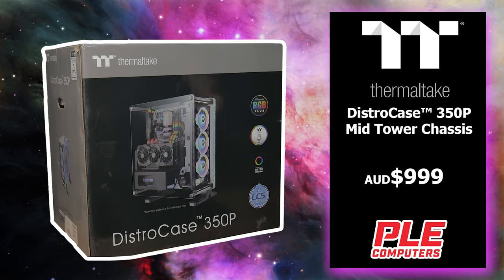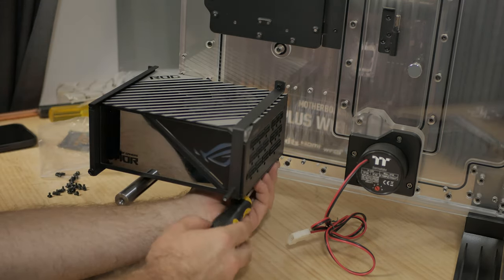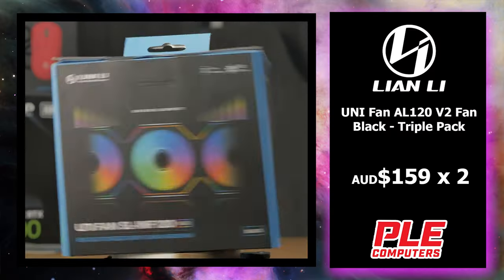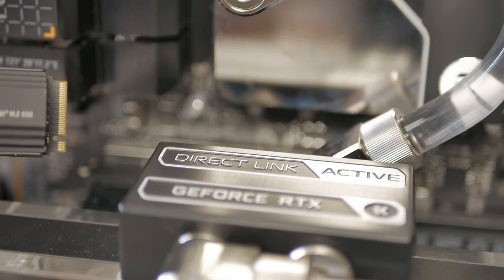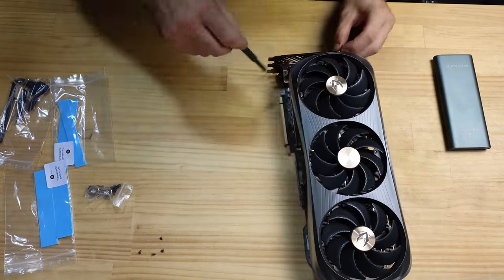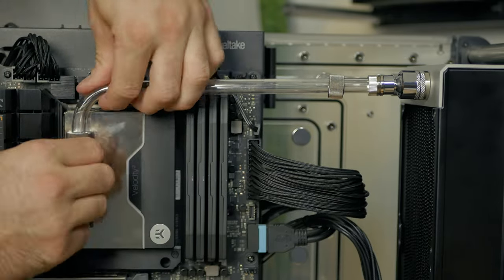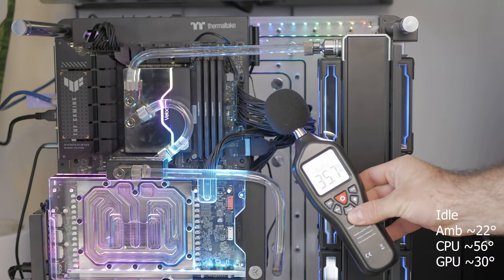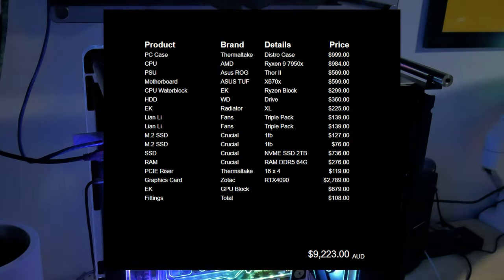$10k Water Cooled PC Build Vlog | AMD Ryzen 7950x & RTX4090 in the DistroCase 350P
00:00 - Intro
01:51 - Case - Thermaltake DistroCase 350P
03:23 - Motherboard - Asus TUF x670e-Plus WiFi AM5
04:30 - CPU - AMD Ryzen 9 7950x
05:11 - PSU - ASUS Rog Thor II
06:40 - CPU Waterblock - EK Quantum Velocity2
08:39 - HDD - WD 10tb Drive
09:13 - Radiator - EK Quantum Surface X360M
10:09 - Fans - Lian Li Uni Fans x 6
12:24 - Cabling
13:34 - Extra SSD - Crucial P2 and P3
14:05 - SSD - Crucial M.2 Nvme T700 2Tb
15:25 - RAM - Crucial Pro 64Gb Kit
16:06 - PCIE Riser - Thermaltake PCI-E 4.0 Riser
18:09 - GPU - Zotac RTX4090 AMP
20:39 - GPU Waterblock - EK Quantum Vector2
22:28 - Fittings & Tubing
23:42 - Filling the loop
25:13 - Keyboard - Logitech H915 TKL
25:54 - Mouse Pad - Logitech G840 XL
26:12 - Mouse - Logitech Pro X Superlight
26:27 - Headset - Logitech G435
26:49 - Temperatures
29:31 - Summary
31:13 - Pricing
31:40 - Thanks for watching

RAM Crucial pro RAM DDR5 64GB